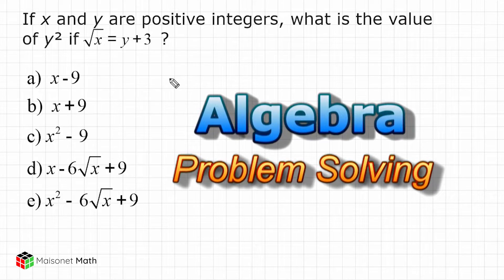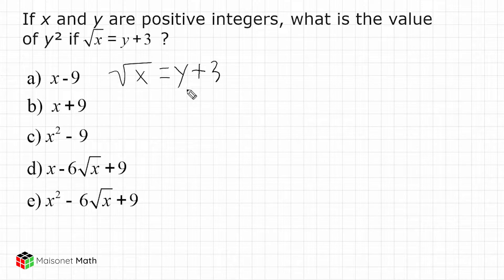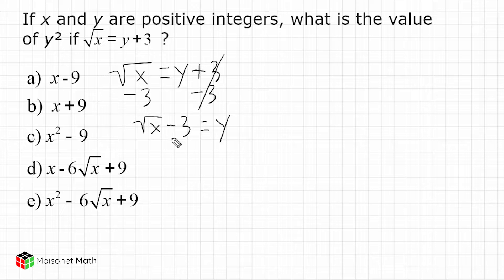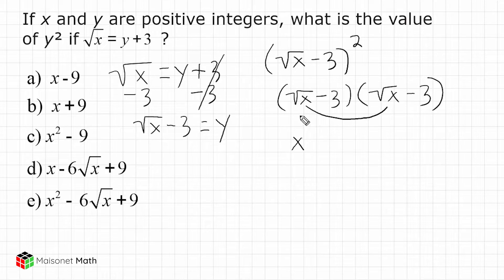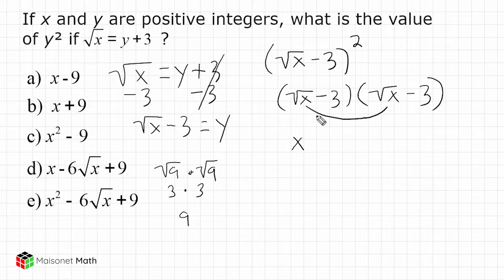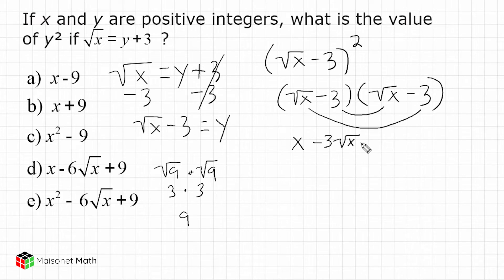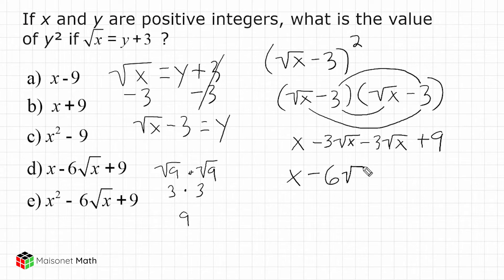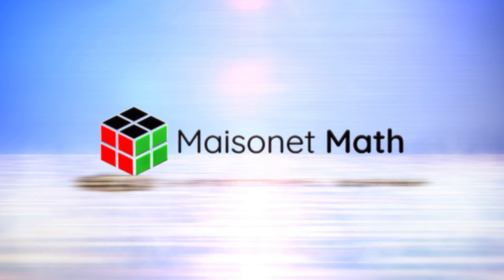Algebra - Manipulate Equations To Solve An Expression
🔢 Explore the given equation of the square root of x = y + 3 and learn how to leverage this relationship to find the value of y squared.
➕ Algebraic Manipulations: Learn how to manipulate equations using algebraic operations to isolate the desired variable and simplify the expression effectively.